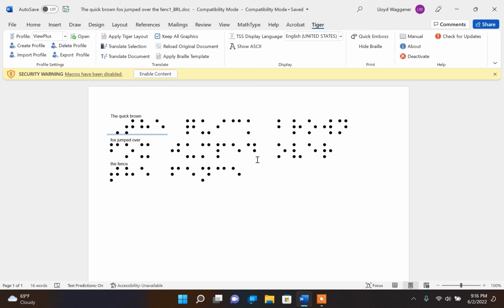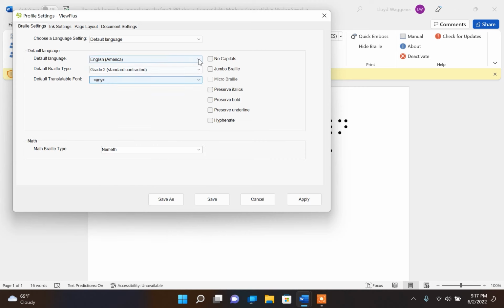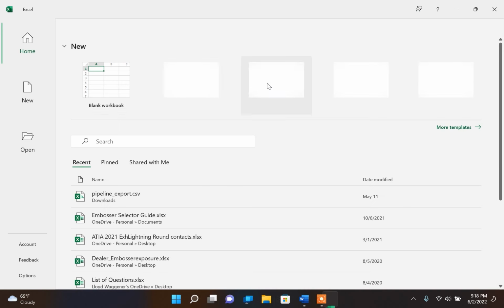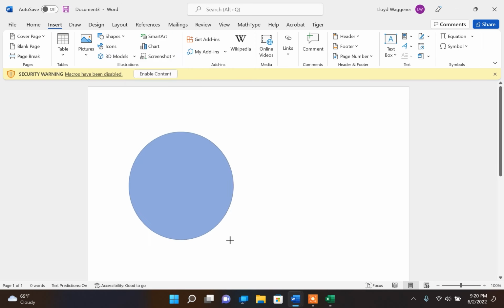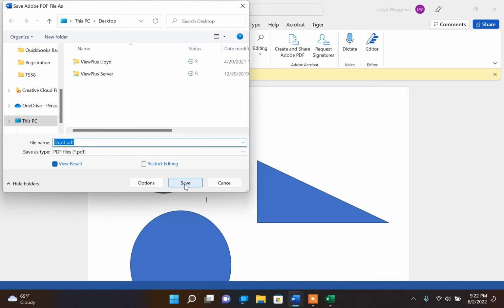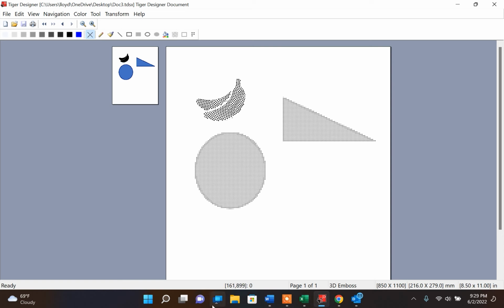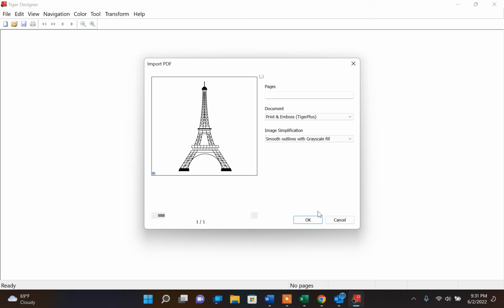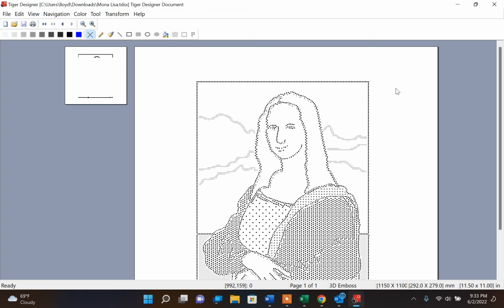New Features in Tiger Software Suite (TSS) 8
Tiger Software Suite provides you with everything you need to utilize your ViewPlus embosser to its full potential. Translate text to Braille directly with VP Formatter and generate industry leading tactile graphics with Tiger Designer. No matter your project, Tiger Software Suite will make you look like a pro for all your Braille needs.

New features in TSS 8:
- Redesigned Tiger ribbon in Word and Excel
- New customizable UEB Grade 2 contraction tables
- Update to Liblouis 3.21.0, and updates in Math translations
- Braille36 fonts instead of Braille29 fonts
- Import PDFs into Tiger Designer to easily adjust size, snap, and rotation with braille text recognition
- Pattern Editor has more default patterns to chose from
- Ink printing is possible to any mainstream color printer